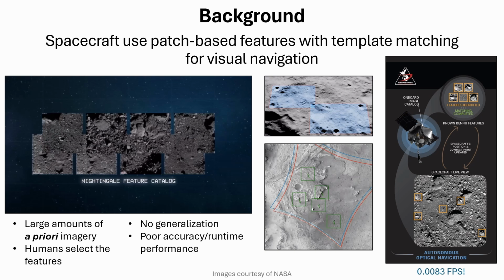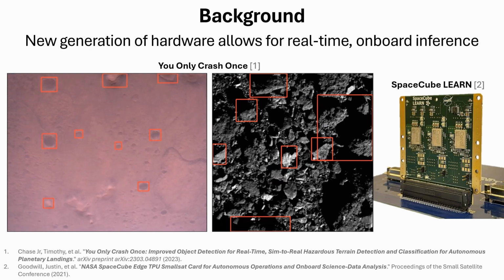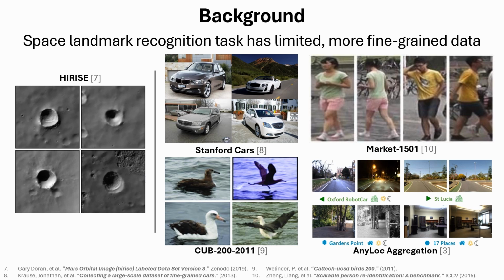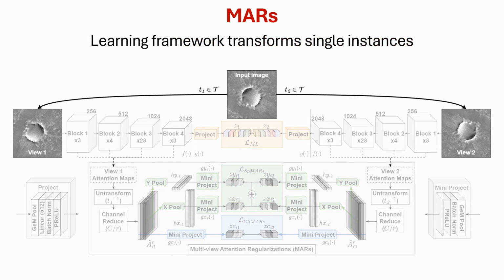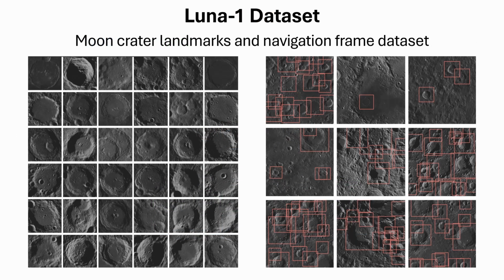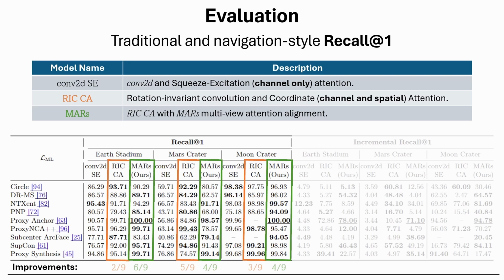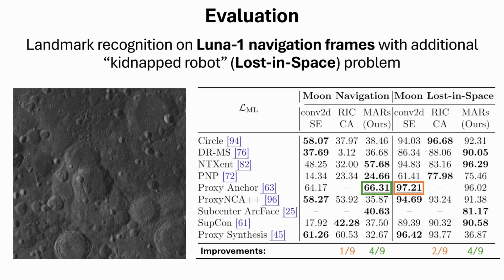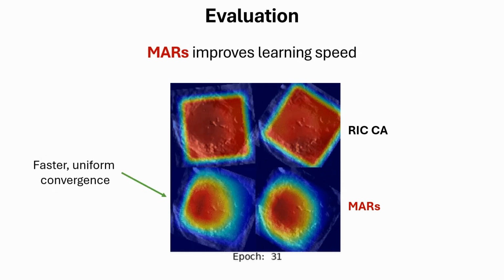[ECCV 2024] MARs: Multi-view Attention Regularizations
ECCV 2024 publication titled "MARs: Multi-view Attention Regularizations for Patch-based Feature Recognition of Space Terrain".

Authors: Timothy Chase Jr, Karthik Dantu